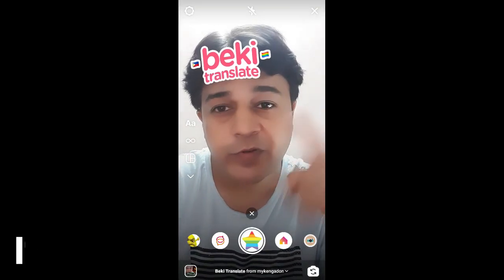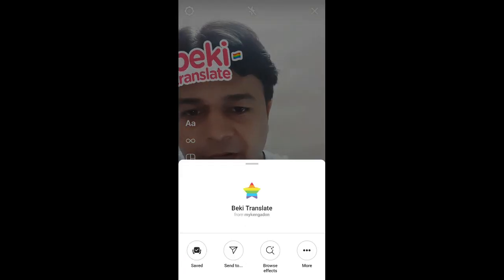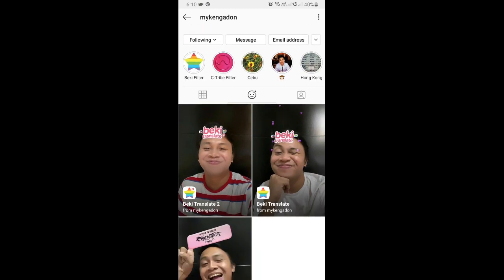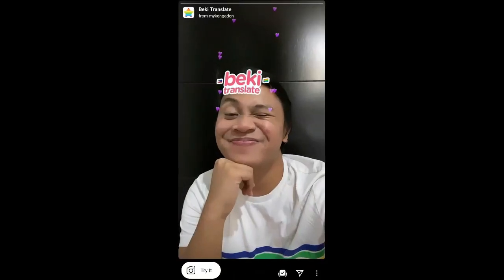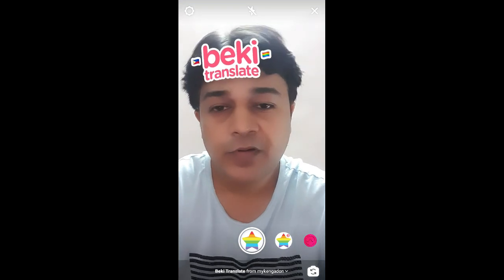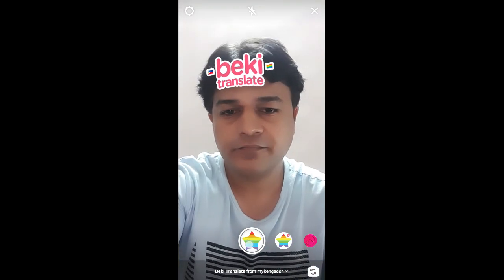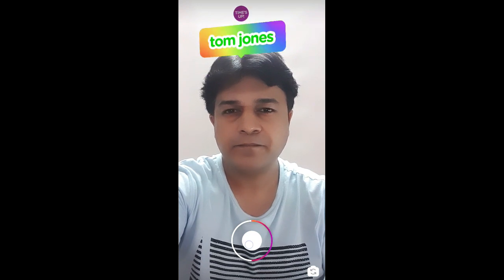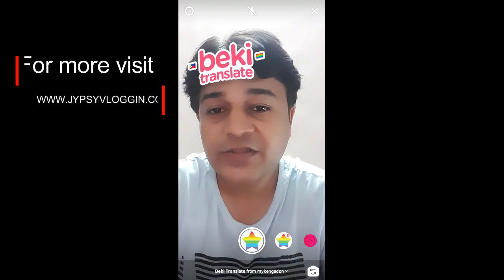How to get beki translate filter Instagram